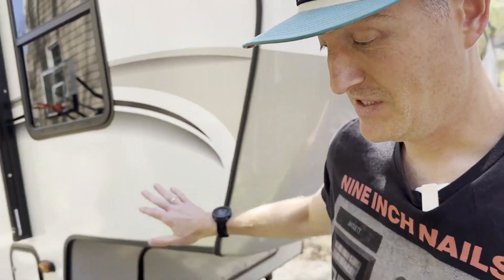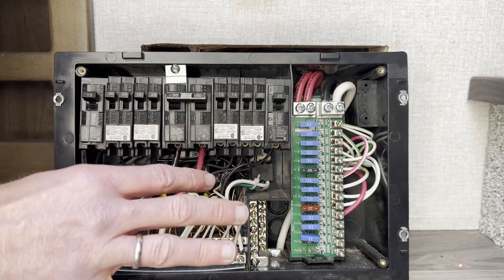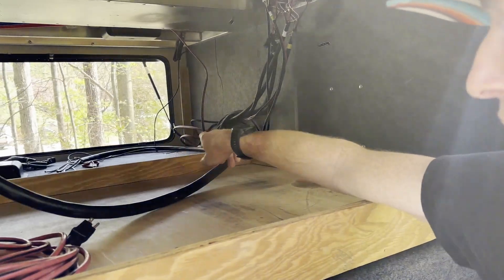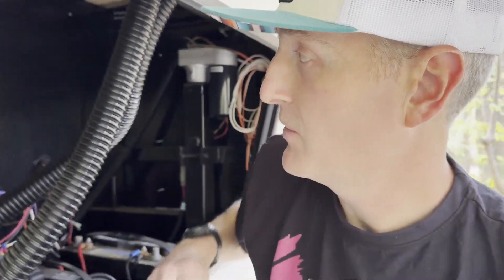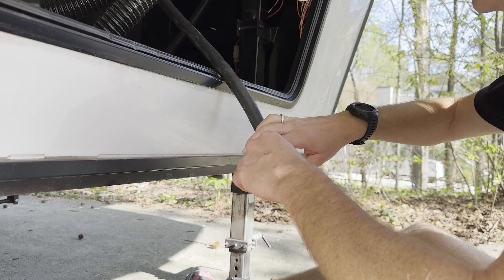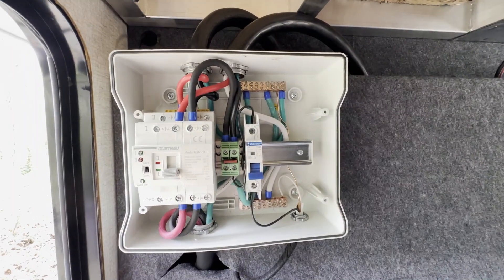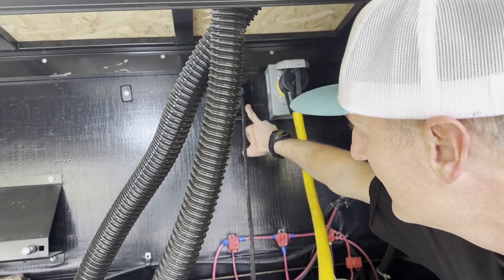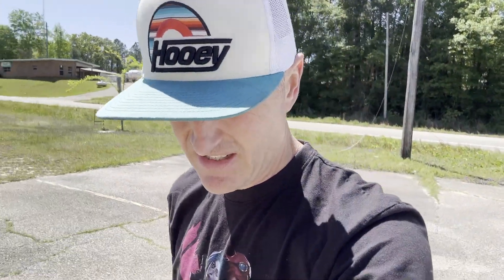Installing an EcoFlow Delta Pro 3 into our Fifth Wheel RV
I decided to try installing an EcoFlow Delta Pro 3 into my Fifth-wheel RV as a backup power source for travel days and boon docking. I wanted to be able to manually or automatically switch from grid power to our EcoFlow.  I also wanted to see if the EcoFlow Delta Pro 3 could run at least 1 AC unit.

Turns out, I was able to get everything installed and the Delta Pro 3 does support 1 AC unit for up to about 1.5 hours of operation.  Not a ton of time, but definitely enough for lunch on the road.

Here are links to the parts I used.

QILIPSU 12 Way UL94-V0 Circuit Breaker Box IP65 Waterproof PC/ABS Alloy Plastic MCB Panel Solar Power Distribution Enclosure with DIN Rail, Bus Bars for Indoor and Outdoor Use

Dinkle Combiner DK10N-GN 10 Gang with Jumper Inserted DIN Rail Terminal Blocks, 6-20 AWG, 60 Amp, 600 Volt Green Bus Bar Busbar

6/4 6 AWG Portable Power Cable 6 Gauge 600V SOOW Electric Wire 4 Conductor OFC 6 AWG Extension Cord Cable Wire for NEMA 14-50 Generator,Welder,RV Outlet Box,EV Battery Charger,Machinery-25ft

AIRIC UL Listed Wire Ferrule Connectors 6 Gauge - DIN Standard - Crimp Copper Ferrules Terminals Wiring Electrical Connector Nylon Insulated Pin Cord End Terminal 6 AWG, Blue, 100 Pcs

Lytool Ferrule Crimping Tool Kit, Wire Ferrule Crimper Plier AWG 28-5, Wire Ferrule Kit with Hexagonal Ratchet Crimper Pliers and 1200 PCS Single & Dual Ferrule Connectors Wire Ferrules Terminals Kit

10Pcs 6 Gauge Wire Connectors, 80A Quick Wiring Connection Terminal, Splicing Quick Wiring Connection Terminal with 20Pcs Screws and 10 Pcs Heat Shrink Tube

Klein Tools 11069S Automatic Solar Wire Stripper, Precision Stripping for 6 to 12 AWG Solid and 8 to 14 AWG PV Electrical Stranded Wire

Pre-Drilling 50 Amp Generator Inlet Box RVMATE, NEMA SS2-50P Power Inlet Box, 125/250V, 6250/12500W 50a Power Inlet Box, ETL Listed, Waterproof for Outdoor Use